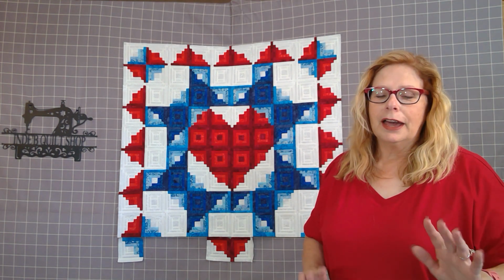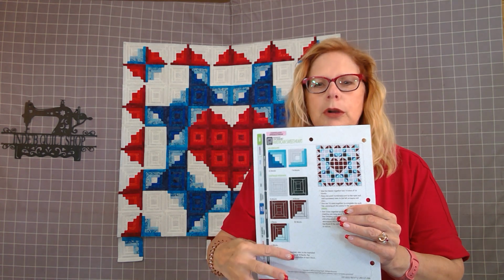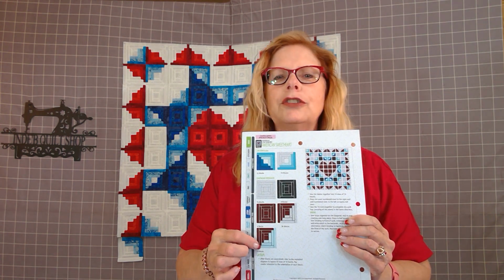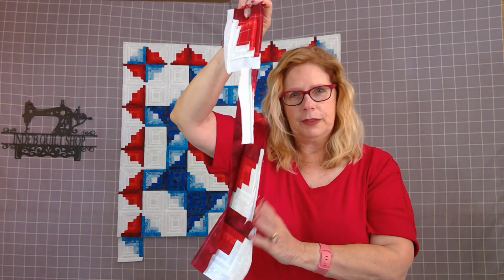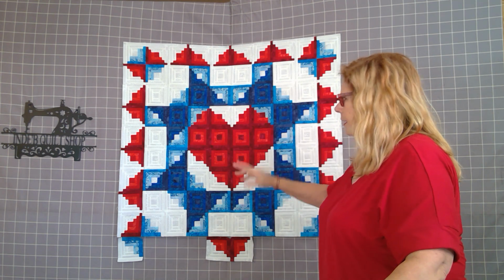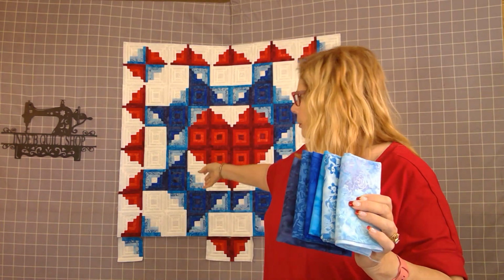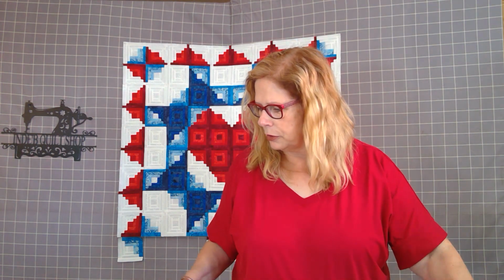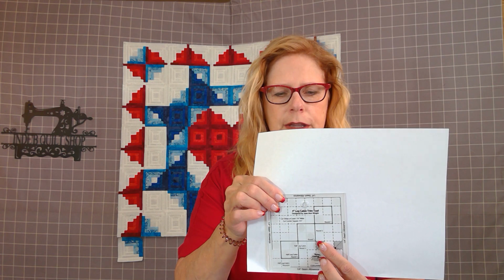American Sweetheart... it was an explosion of color!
American Sweetheart by Cut Loose Press is a log cabin quilt.  You piece 7 different log cabin blocks and when you begin to assemble them on your design wall... oh my the colors just explode into this beautiful quilt!  I bought 1/2 yard of all the fabrics I wanted to use.  Don't forget to order backing & binding fabric!
You'll need:
~2 yards of assorted whites/creams
~1 1/4 yards assorted red fabrics
~2/3 yard assorted dark blue fabrics
~2/3 yard assorted lt/med blue fabrics
~1/3 yard binding fabric
~2 1/2 yards backing fabric